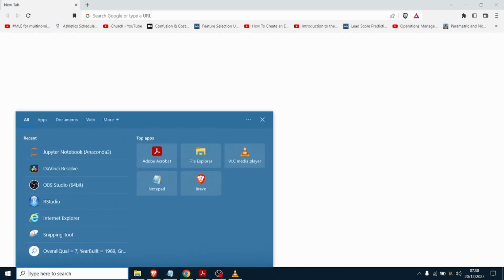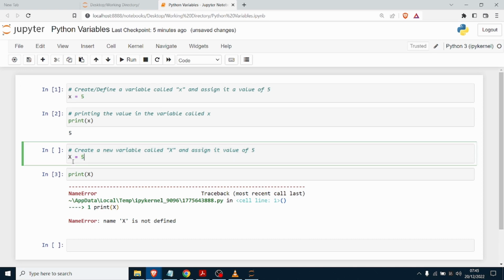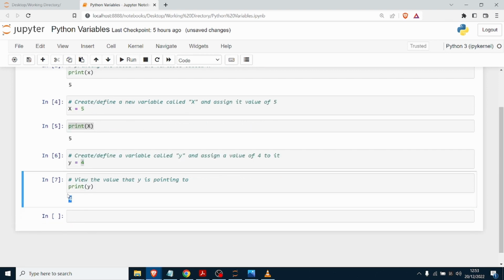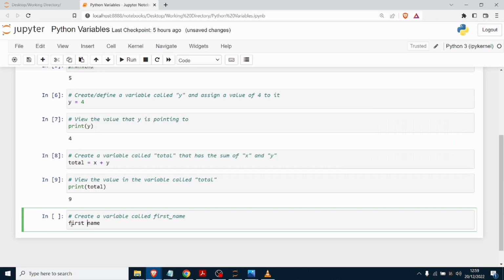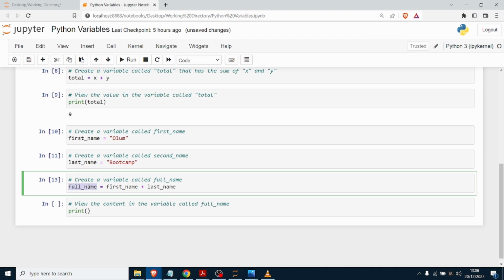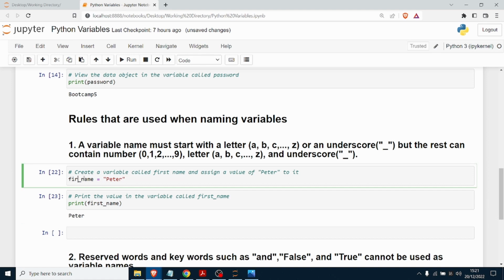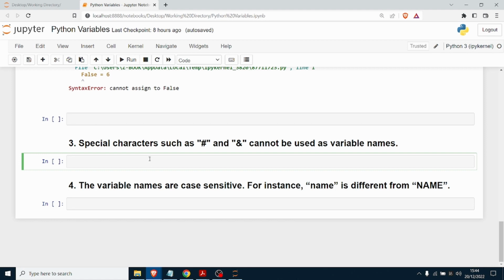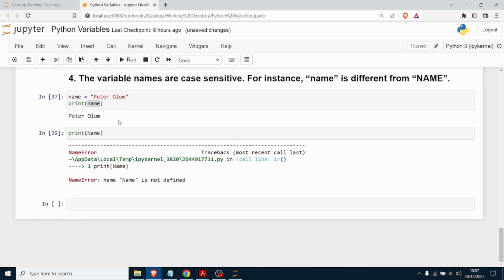Python Variables (Python Tutorials for Beginners #5)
What I will speak about: What are Python Variables | What is Jupyter Notebook | What is an IDE (Integrated Development Environment) | What is an assignment operator in Python | A reminder that Python is a case sensitive language | How to create Python variables | What are variables names in Python | How Python variables should be named | What makes a valid Python Variable name | Emphasis that spaces are not permitted in Python variable names; A valid Python variable name must be a single word | What are string object in Python |  How to define or create strings or character objects in Python by enclosing a sequence of characters in double or single quotes |  What is Concatenation operator in Python | What is Concatenation operation in Python | How to Concatenate string or character objects in Python | What are in-built or pre-defined methods in Python | What is Type Casting in Python | What are the rules for naming variables in Python | What is the AND keyword in Python used for | How to write an if else statement in Python | What are the best practices when naming variables in Python | Why you should use descriptive  Python Variable names |